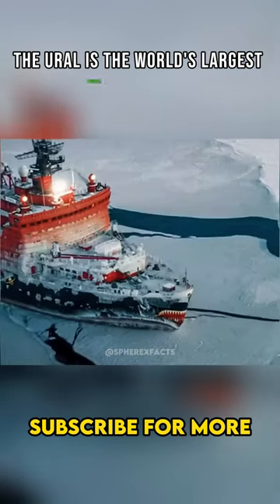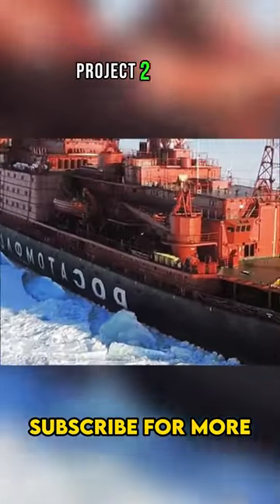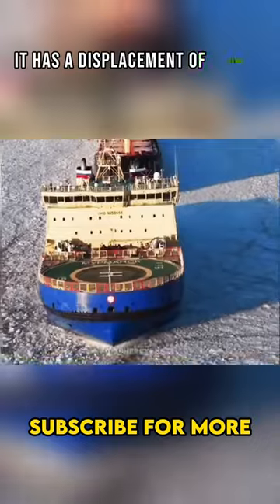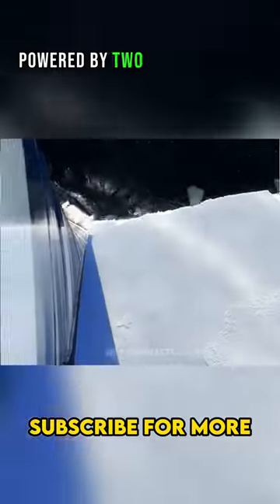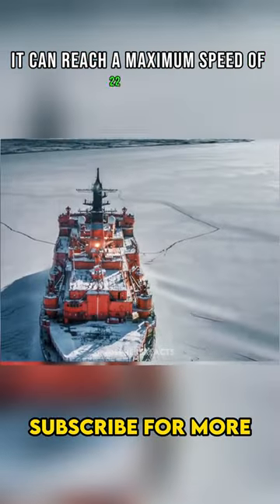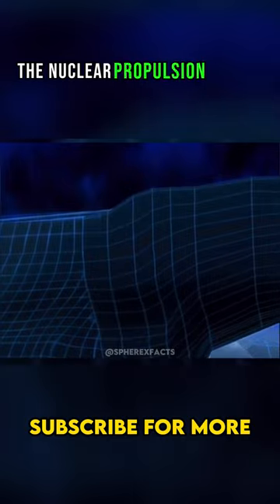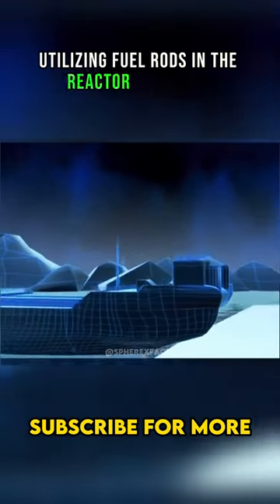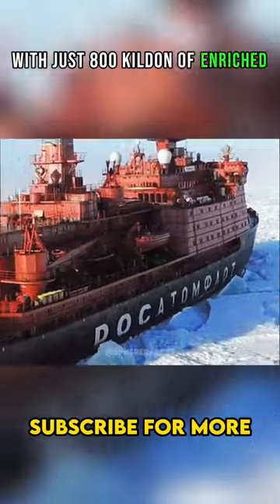Strongest NUCLEAUR ICE BREAKER in The World 🥶😱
This is a short video about Russian Icebreaking ship!!